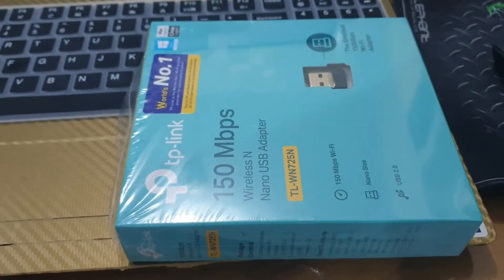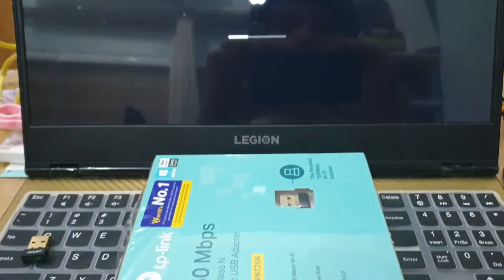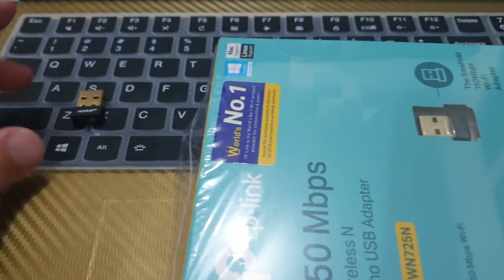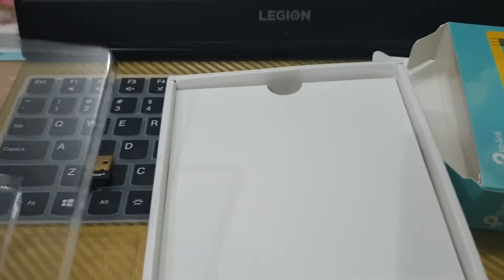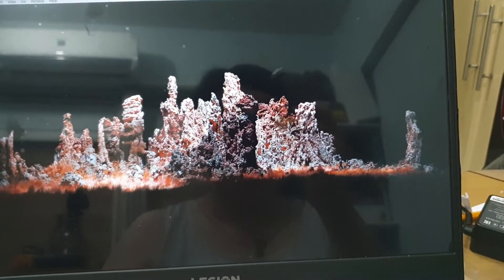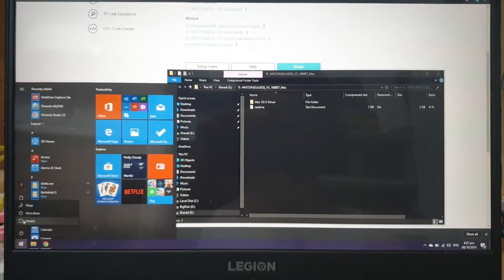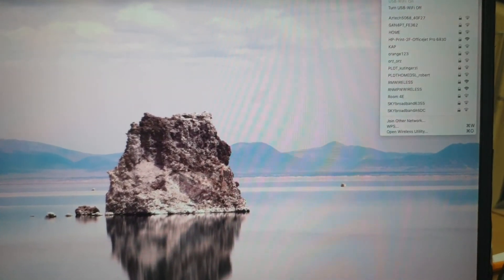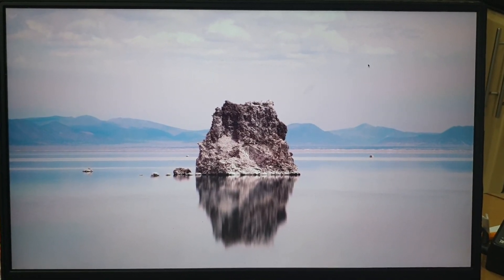Hackintosh gets wifi - tp-link tl-wn725n wifi dongle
Successfully installed MacOS Mojave on my Lenovo Legion Y530. It has the Intel WiFi and therefore unable to use the internal Wifi. Here's my temporary fix while waiting for the Broadcom card.